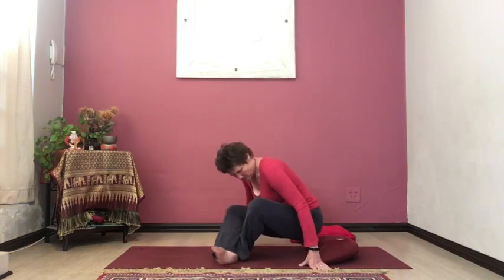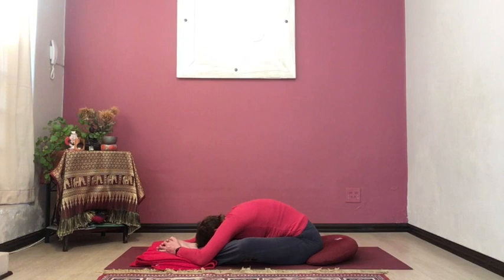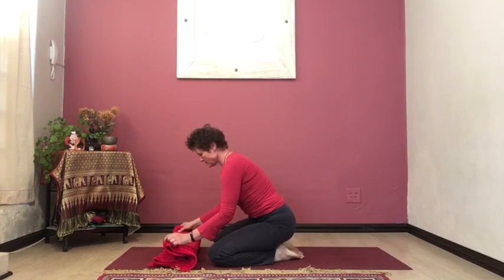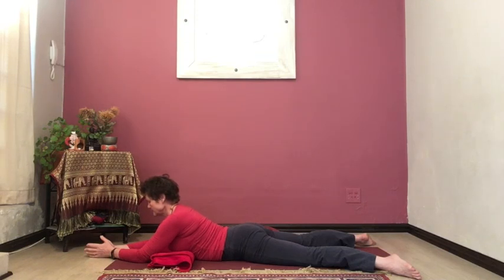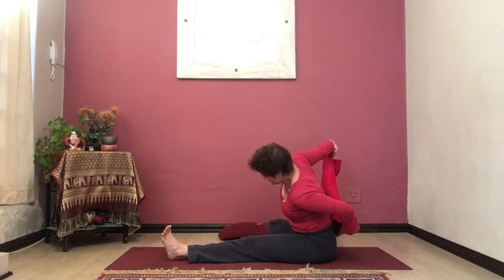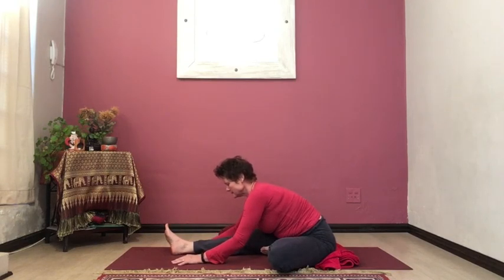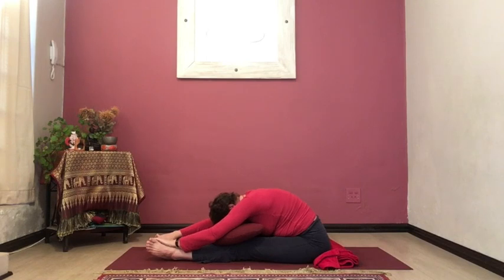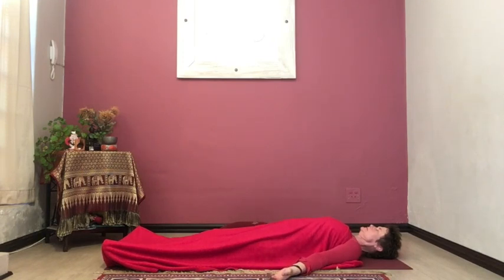Heart Mind Yin Yoga: Kidney Meridian Sequence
This yin yoga sequence is designed to stimulate the kidney and urinary bladder meridian lines which are crucial for our vital energy and immune system. They are necessary for all the other organs to function well. When our kidney chi is out of balance, we may experience fear. For more information on the meridians and yin yoga, please refer to Sarah Power's book, 'Insight Yoga', from which this sequence is taken.

If you would like to donate for the use of this practice - thank you :-)